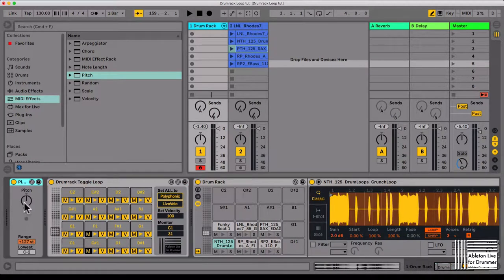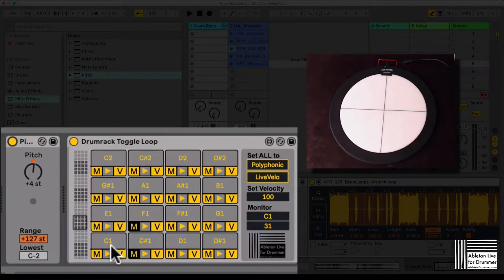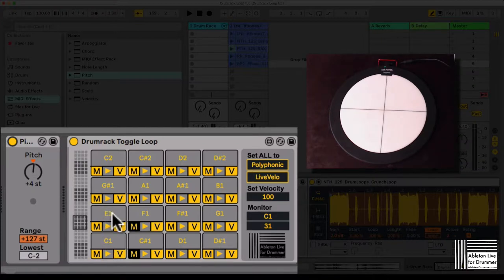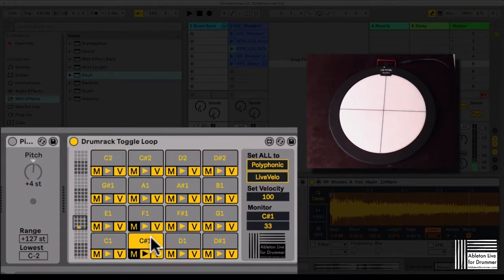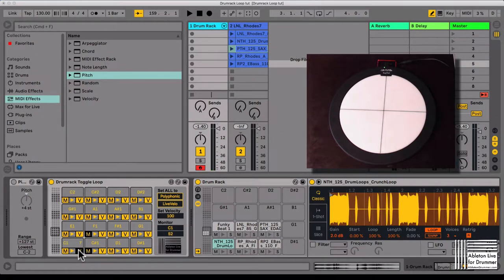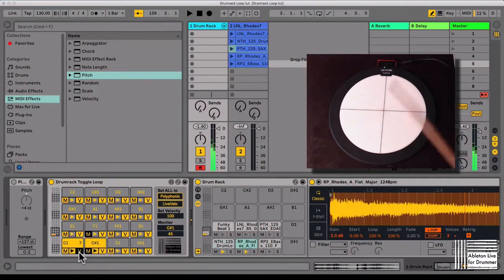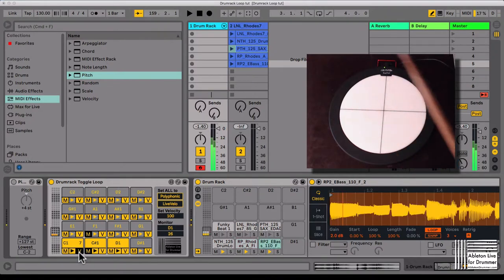Drumrack Toggle Loop Max for Live Tutorial Part 5 More Loops then Triggers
More Info on this and other devices:
Check out more Max for Live devices for Ableton Live here